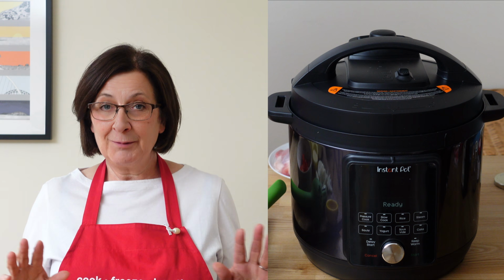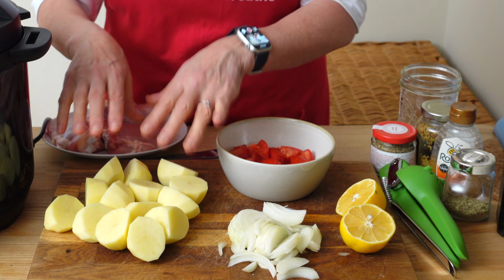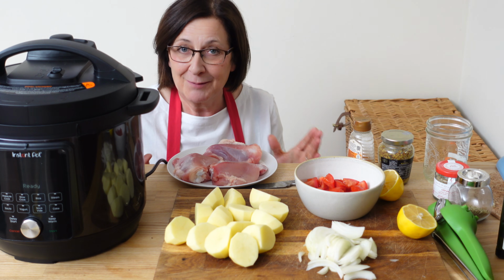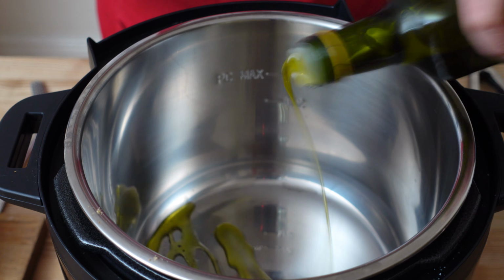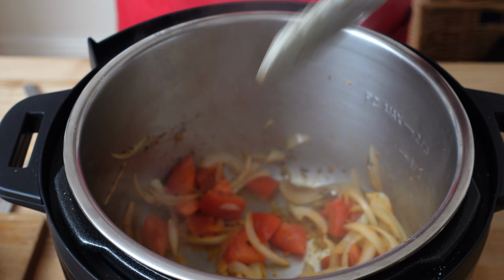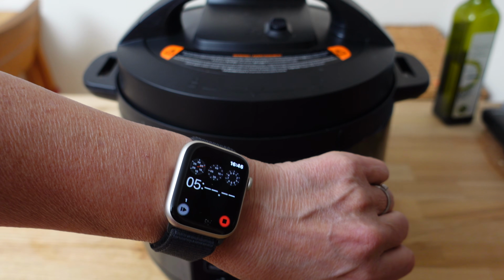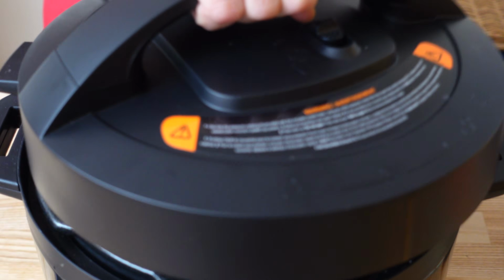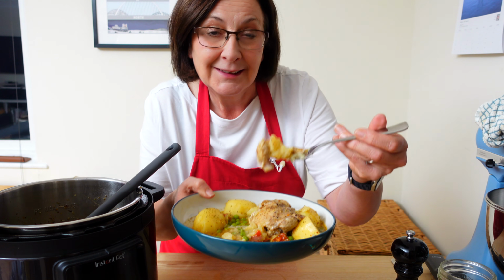Foolproof Chicken & Potatoes in Instant Pot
Today I'm making a beginner friendly, super EASY One Pot Chicken Thighs and Potato dish in the Instant Pot. I'm testing the Instant Pot Duo Plus Whisper Quiet at the moment so I make it in there but you can make this in any Instant Pot using the pressure cook function. This dish is a real staple for us and you can vary up the ingredients to your liking. It's so good to have one-pot dishes like this to lean on in those tough weeks and this one never fails me! I hope you like it.

 🔗 3 Recipes ✅ 2 Cooking Tips 😌 1 Moment of Calm

🥔 INGREDIENTS:
1 tbsp olive oil
1 large onion
3-4 chicken thighs on the bone, skin removed
6-8 potatoes
4 chopped tomatoes (to your taste)
1 tbsp grain mustard
1-2 tbsp honey to your taste
juice and zest of 1 lemon
1 tsp herbes de Provence
2 tsp Ottolenghi citrus and spice rub (optional)
1 cup frozen peas
1 cup stock (I used water but stock is better if you have it)

*Settings: 12 minutes on pressure cook high

🥘 Instant Pot Duo Plus Whisper Quiet (6Q) This is the size in my video, it is silver/grey in some regions:
➕🥘 Bigger size: Instant Pot Duo Plus Whisper Quiet (8Q)

👋 SAY HELLO
I also share outside of YouTube in my newsletter and:
BLUESKY ☁️ (thoughts, chat and meanderings from my 'real world')

CHAPTERS
0:00 Intro
0:40 Ingredients
2:54 Cooking tip for stainless steel inner pot
3:15 Cooking the chicken and potato recipe
6:02 Releasing the Steam in the Instant Pot Duo Plus Whisper Quiet
7:22 Serving the finished dish

🎶 MUSIC
Midwest Diner by Frook